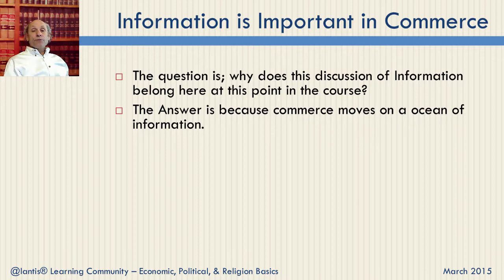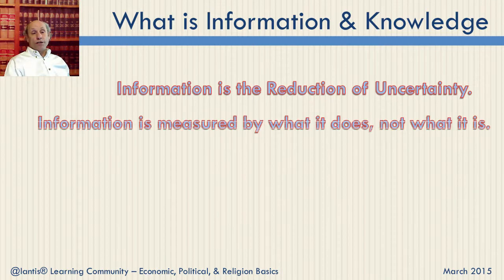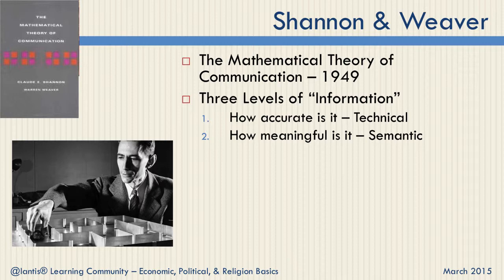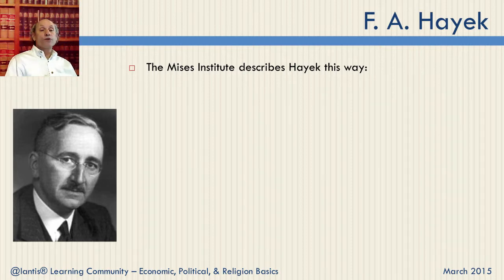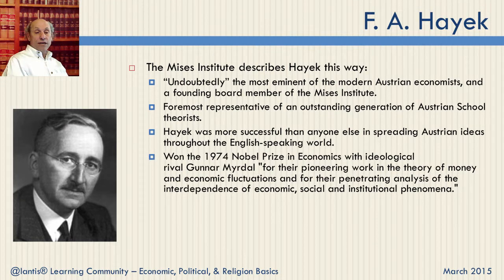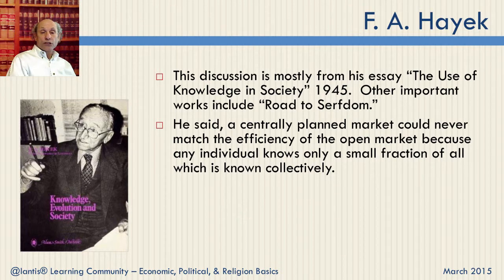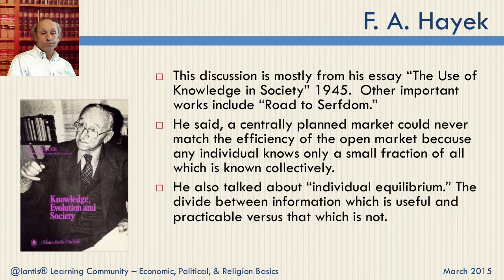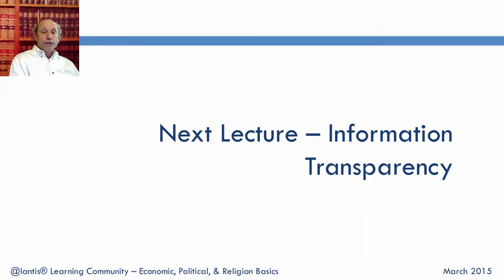Information and Knowledge - #8 In Net Neutrality Course